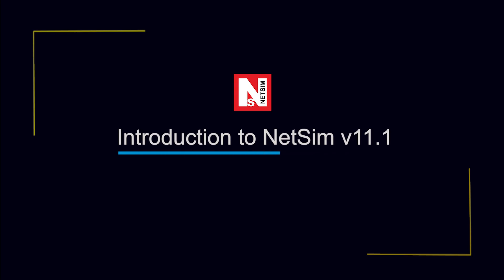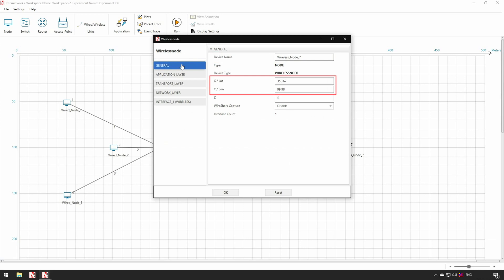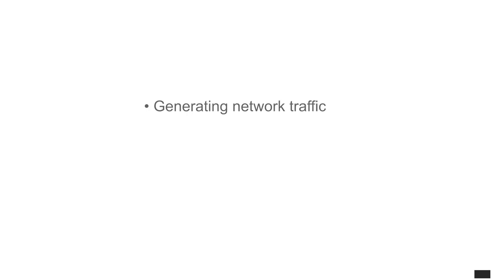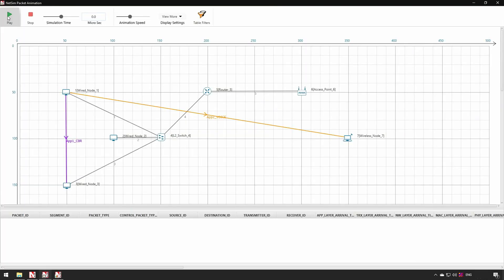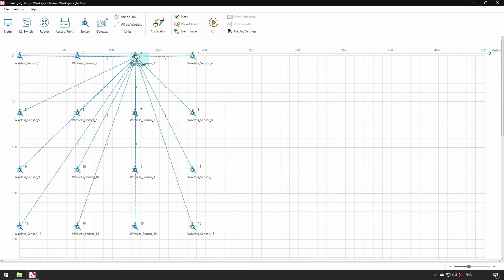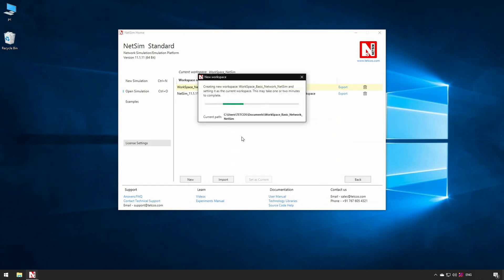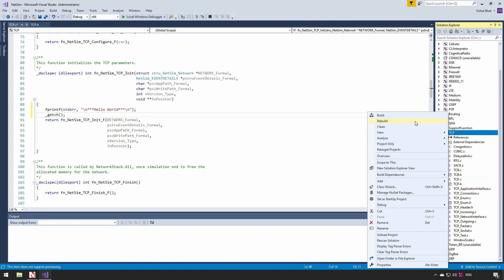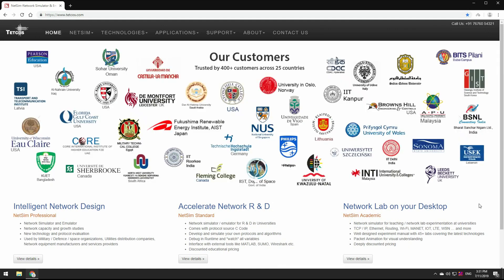Introductory demo: NetSim - network simulation and emulation software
Quick demonstration of the capabilities and features of NetSim v11.1. To know more about NetSim please
Table of contents - 0:00:03
List of Technologies - 0:00:07
How to design a simple network - 0:00:53
Simulation Output Results and Animator  - 0:06:54
Example IOT simulation - 0:09:12
Saving experiments, workspaces and examples - 0:10:27
Writing your own code in NetSim - 0:12:50
NetSim documentation and customer support - 0:15:11